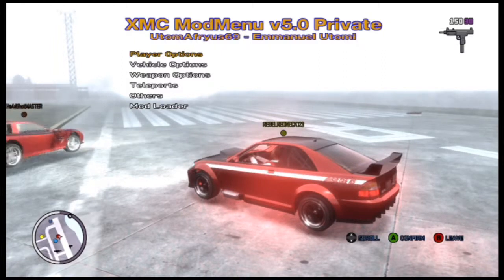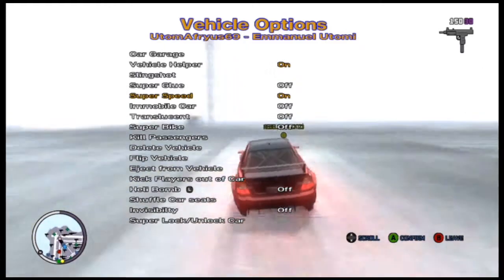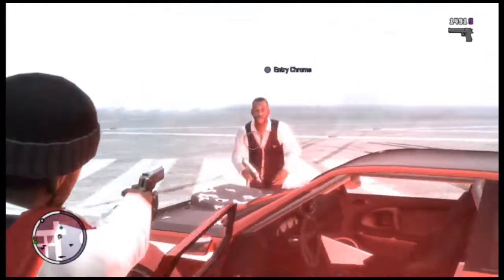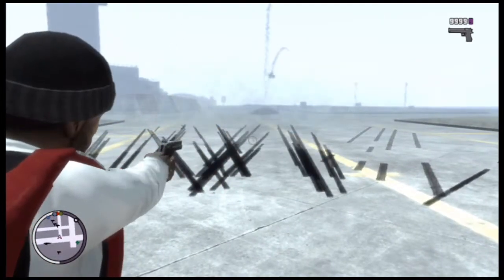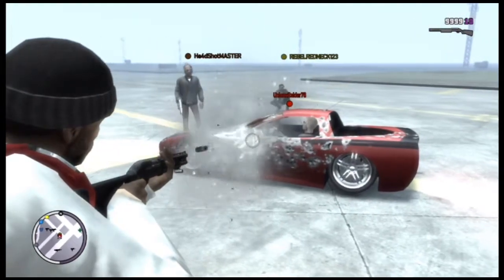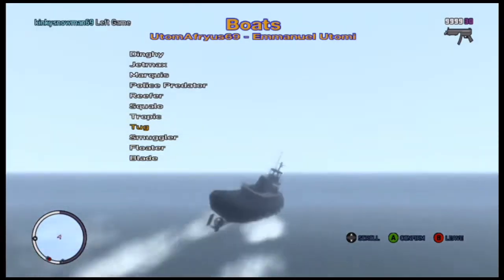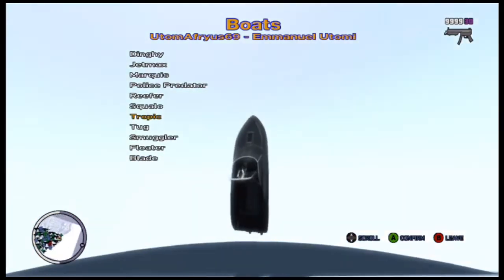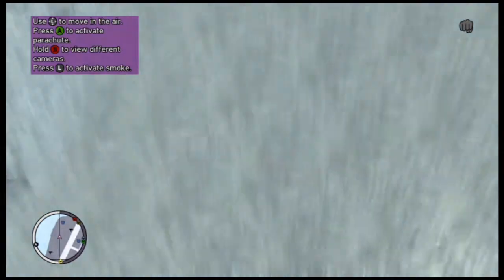Gta 4 Xmc v 5 0 Mod Menu GamePlay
xmc v.5.0 mods